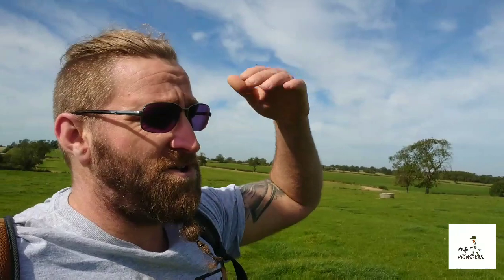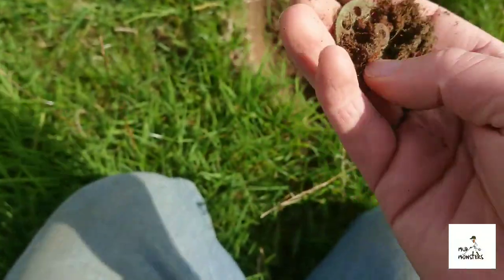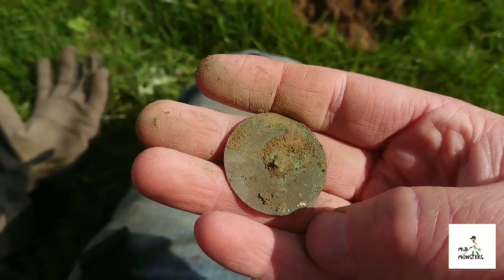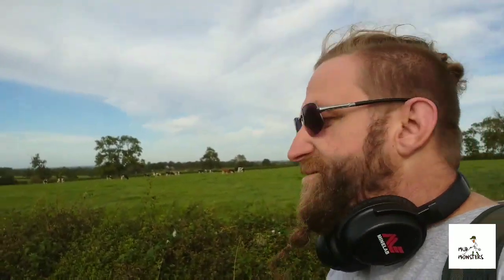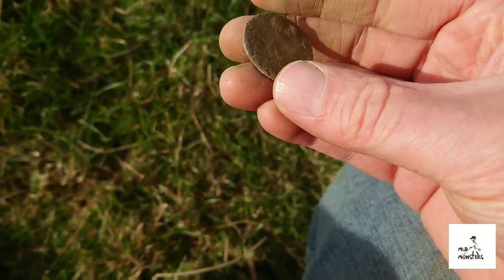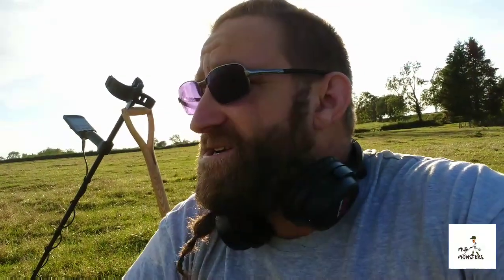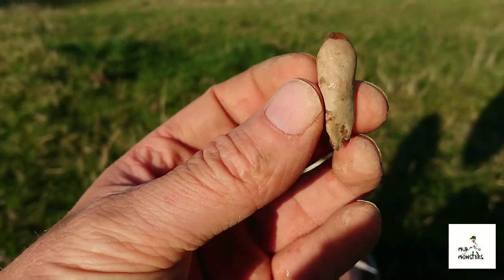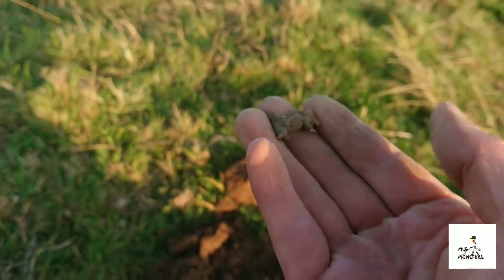Hunting for treasure with a metal detector and CHASED off by cows metal detecting Uk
Join me on another adventure hunting for treasure with a metal detector and then being chased of a feild by cows